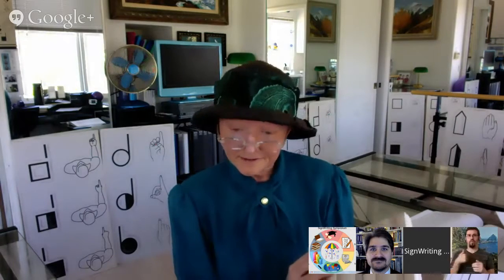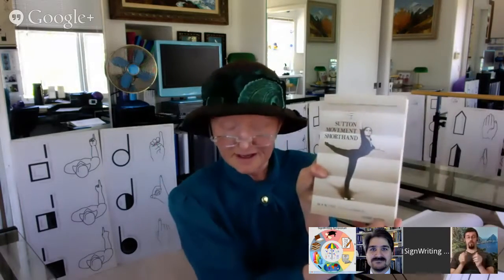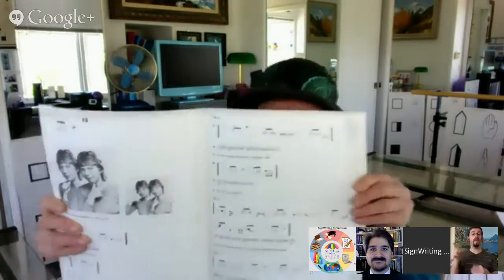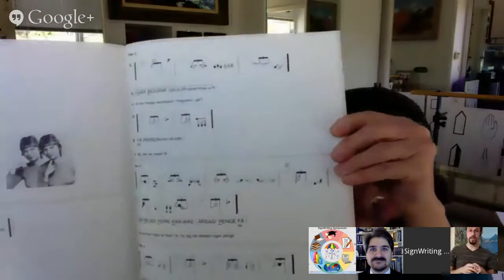Evolution of SignWriting 1974-2014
“40 Years Writing Sign Languages: Evolution of SignWriting 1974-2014” by Valerie Sutton, inventor of Sutton Movement Writing, which includes 5 sections: SignWriting, DanceWriting, MimeWriting, SportsWriting, and Movement Writing for Gesture Analysis.

In February 2014, Sutton Movement Writing is 40 years old! This presentation summarizes what the system is used for, its early background and history, who uses SignWriting around the world, and how SignWriting has evolved and changed over 40 years.